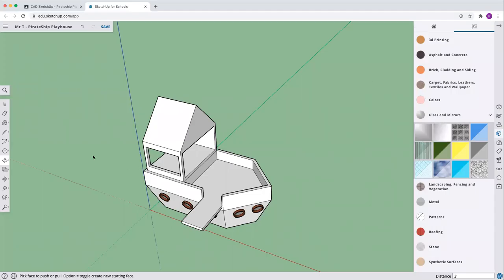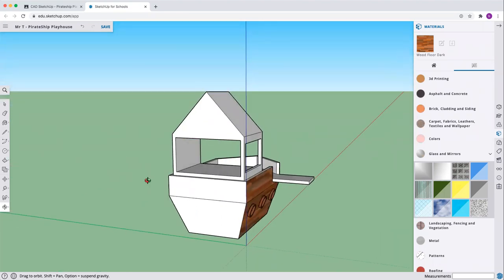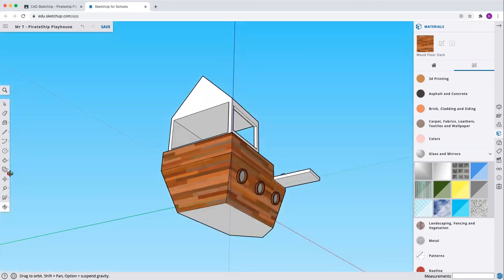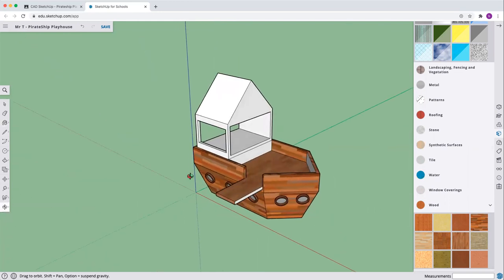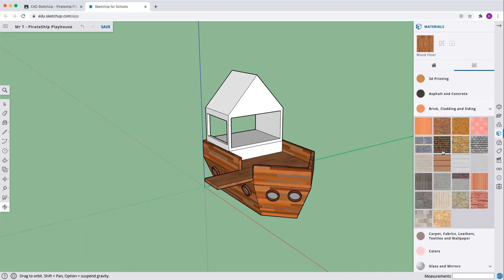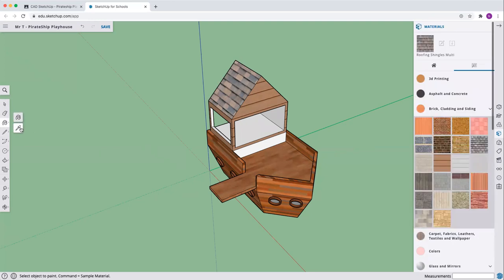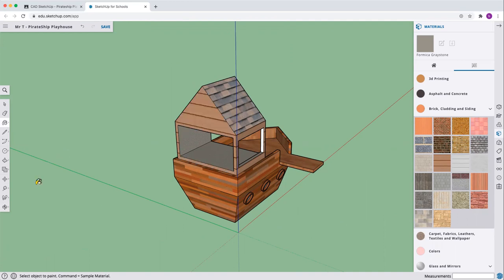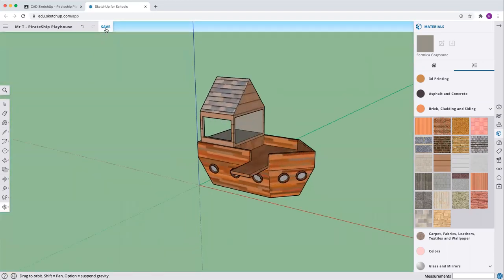SketchUp for Schools Pirate Ship Playhouse part 7 - Stying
Use this video to continue completing your Pirate Ship Playhouse in SketchUp for Schools.